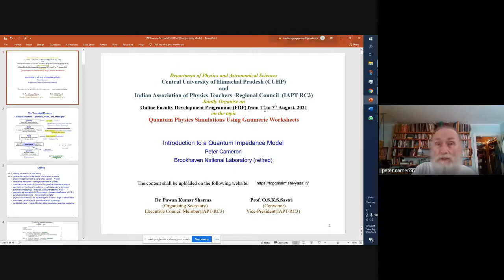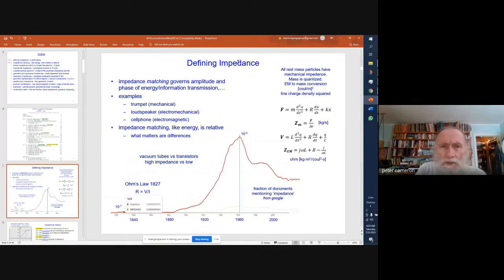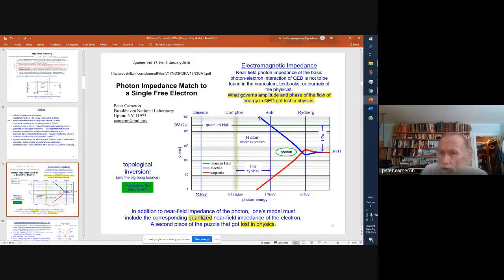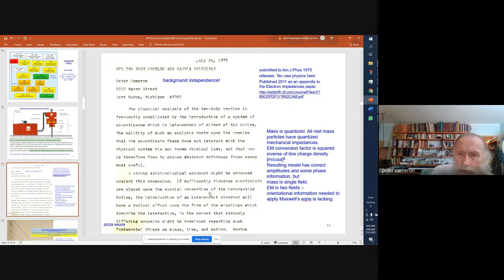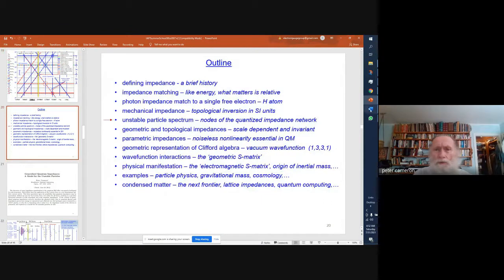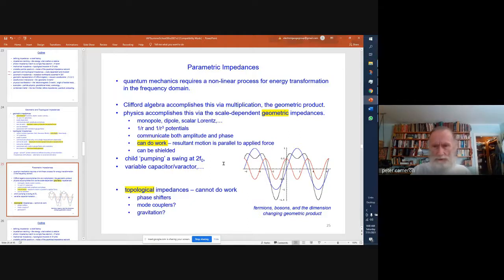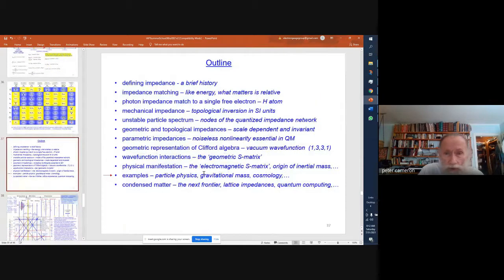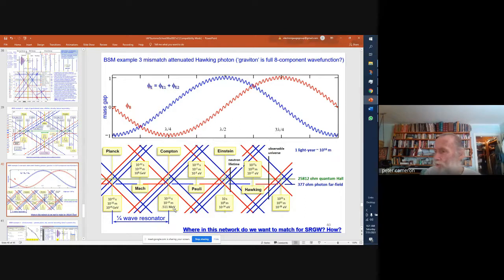ProfPeteronsTalk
Prof Peter Cameron explains his quantum impedance model to the participants of faculty development program organised by central university of Himachal Pradehs and IATP-RC3